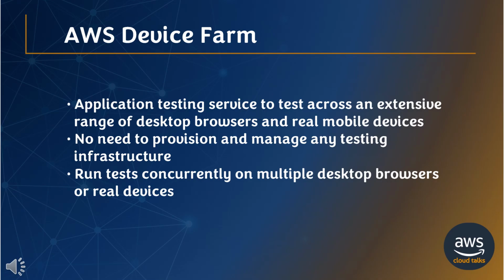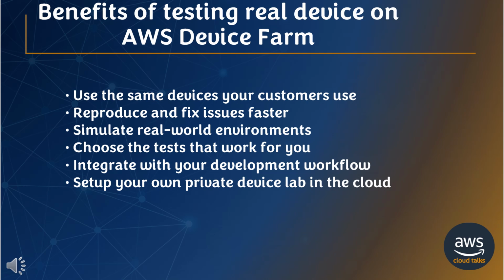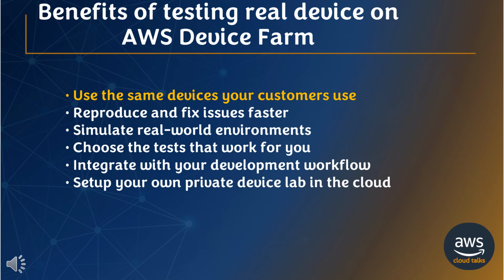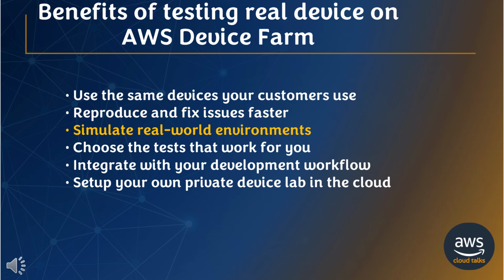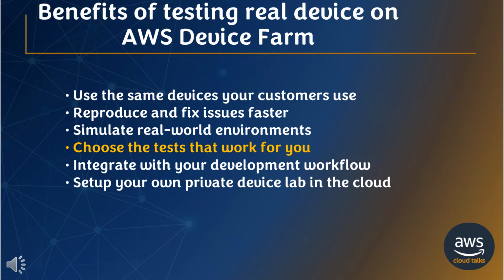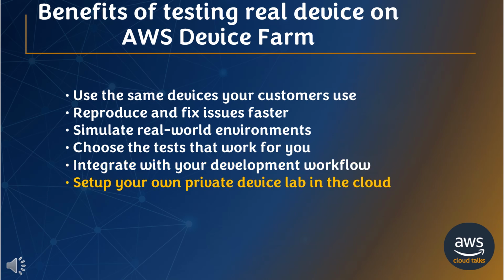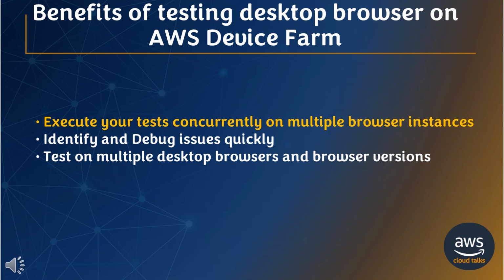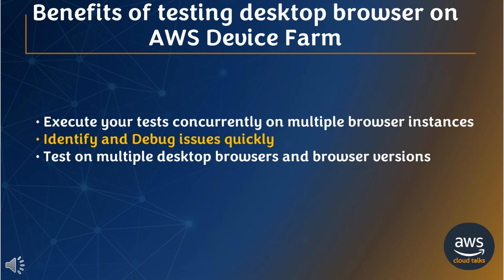AWS Device Farm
This video talks about AWS Device Farm, an app testing service that lets you test and interact with your Android, iOS, and web apps on many devices at once, or reproduce issues on a device in real time. View video, screenshots, logs, and performance data to pinpoint and fix issues before shipping your app.